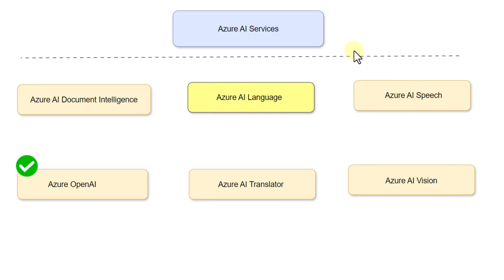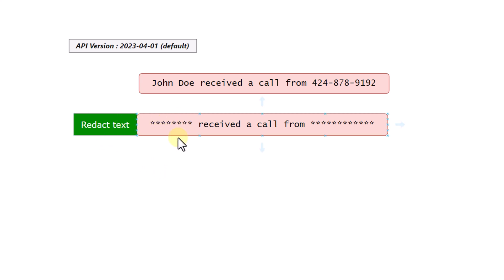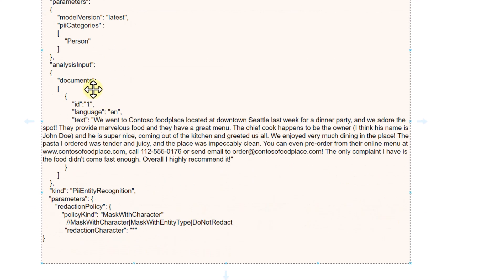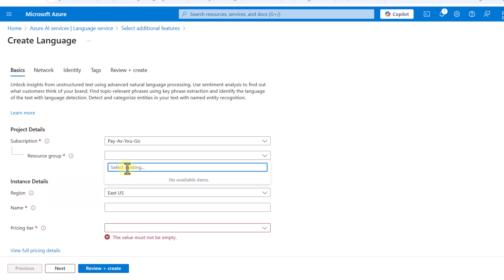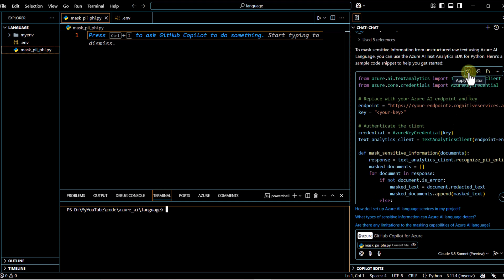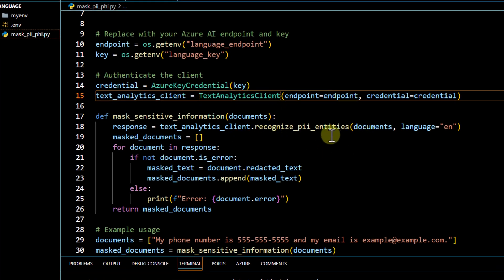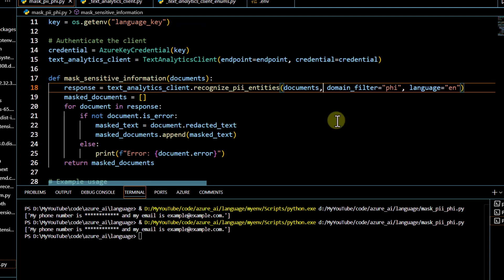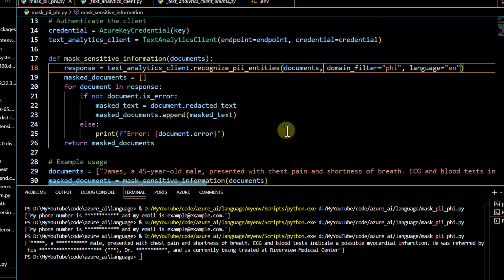Azure AI Language : How to mask sensitive (PII/PHI) information ?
In this video, we'll explore Azure AI Language and how to use it for sensitive information detection and masking! We'll focus on PII (Personally Identifiable Information) and PHI (Protected Health Information) detection using the Python SDK. Learn how to redact text and protect user data with Azure AI Language's powerful features.

Chapters:
[00:00:00] Introduction to Azure AI Language
[00:00:06] Use Cases of Azure AI Language
[00:00:20] Focus on Information Extraction and PII/PHI Detection
[00:00:30] Detecting and Masking Sensitive Information
[00:00:36] Pricing Information and Free Tier
[00:01:13] What is PII?
[00:01:29] What is PHI?
[00:01:36] Example of PII Masking
[00:02:07] API Versions and Redact Policy
[00:02:34] Customizing Mask Character
[00:02:53] Mask with Entity Type
[00:03:24] API Usage Example
[00:05:25] Deploying Azure Language Service
[00:06:56] Code Setup with Python SDK
[0:08:03] Installing Azure AI Language SDK
[0:08:27] Code Walkthrough and Setup
[00:10:00] Filtering Categories for Masking
[00:12:13] Enabling PHI Detection
[00:13:40] Summary and Conclusion